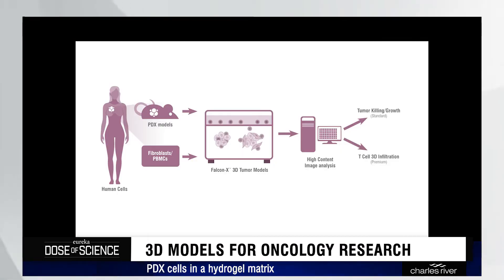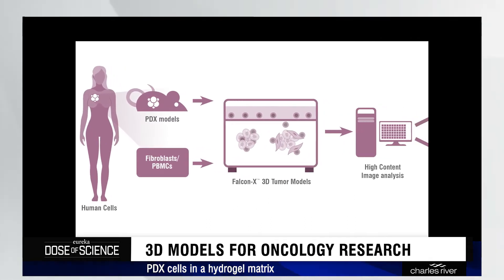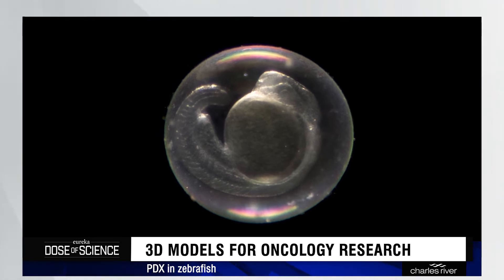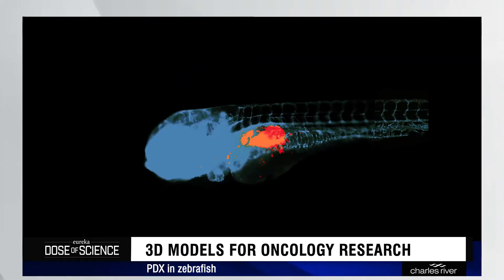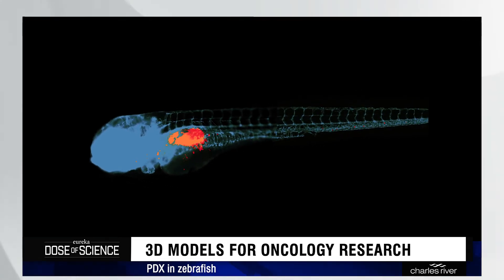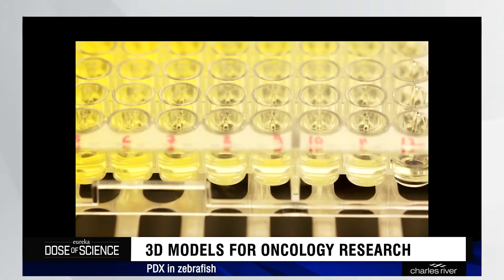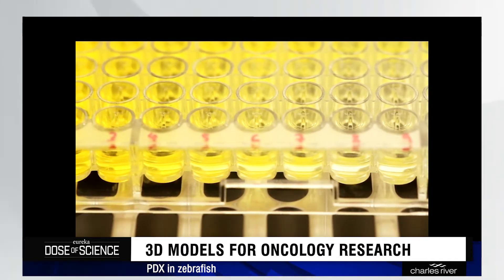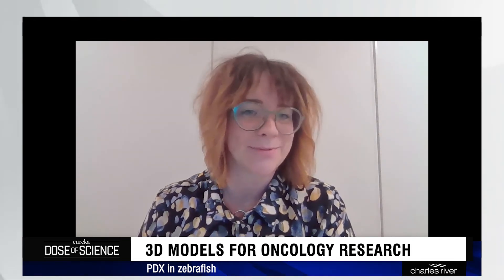3D Models for Oncology Research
3D in vitro models offer a unique peek into biological systems. For the complicated world of oncology research, they are a valuable way to see how cancer spreads, changes, and responds to drugs. Three scientists talk about their work in this field in advance of AACR 2021.